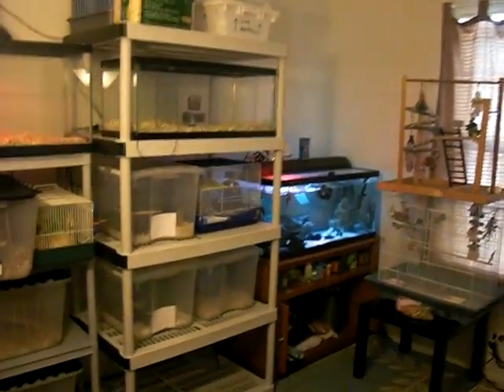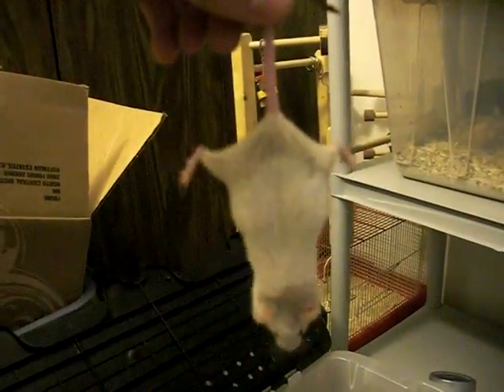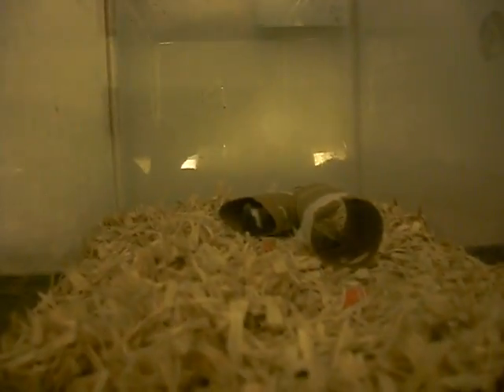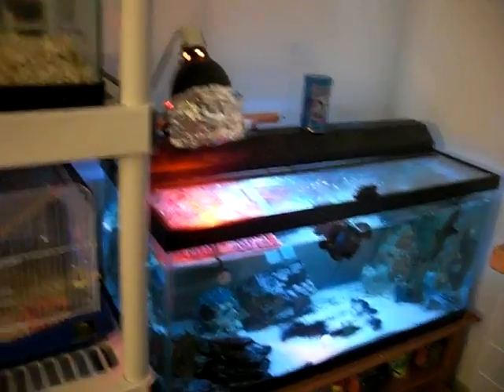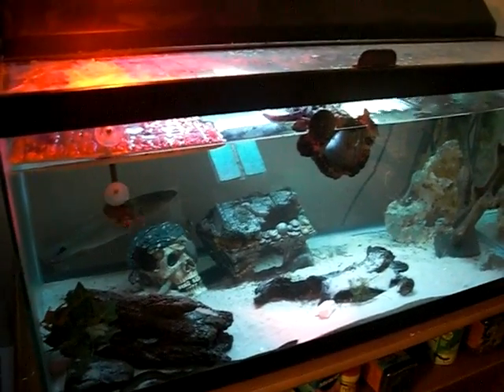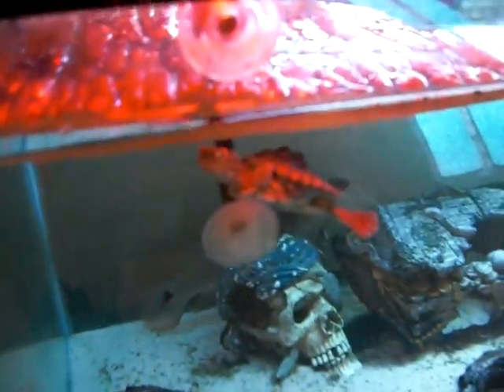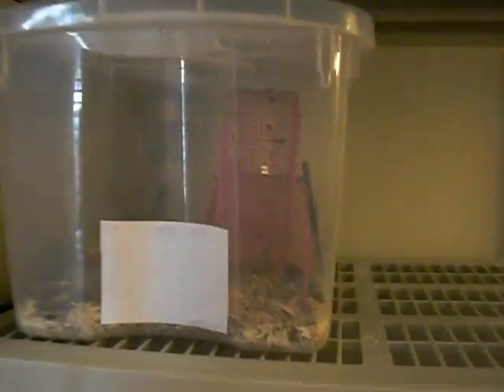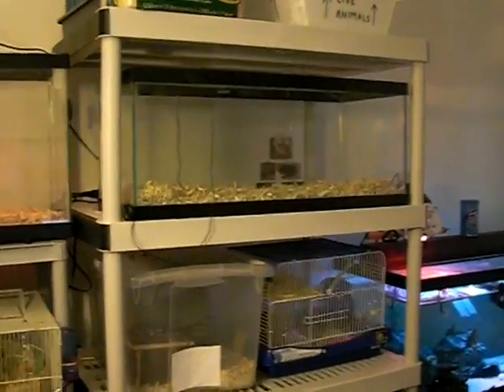Pet room update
Update to my pet room.  Animals include: hedgehogs, short tailed opossums, turtles, fish, snakes, mice breeding, cockatiel, etc.